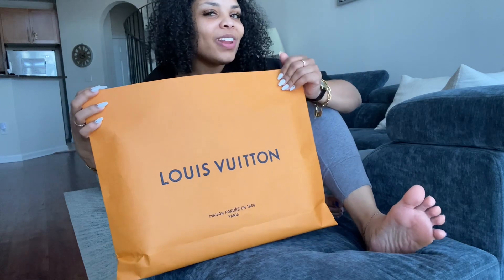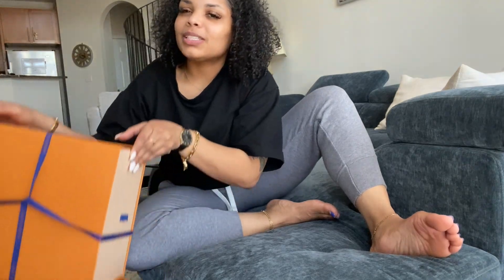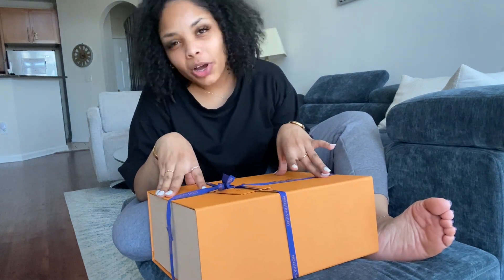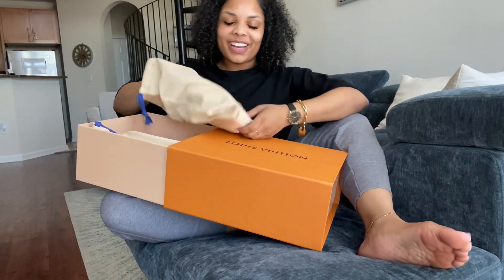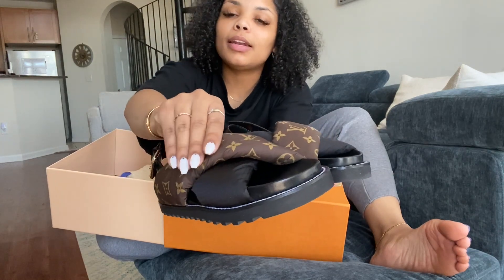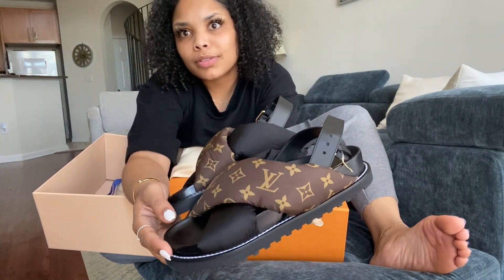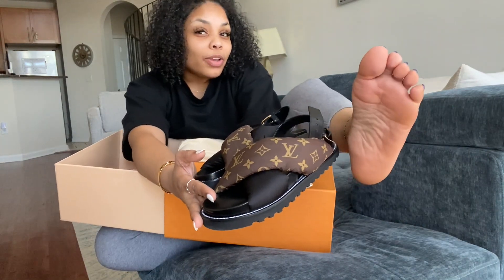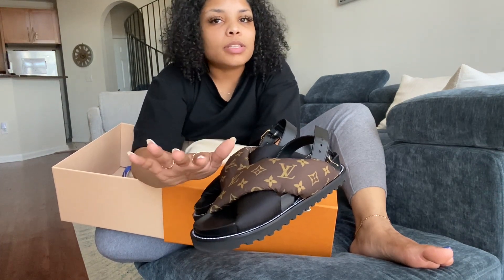Unboxing LV Paseo Flat Comfort Sandals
Lately I have been seeking timeless pieces to add to my closet. I was sooo nervous buying European sized luxury footwear due to my feet being wide, but sizing up definitely helped. Typically I wear USA size 8 in women’s, but in these sandals I sized up and went with a 38.5 (Size 8.5 USA) for extra room.

Surprise me with gifts from my wishlist ❤️

💃🏽 WorshipRican.com has all my links! ❤️